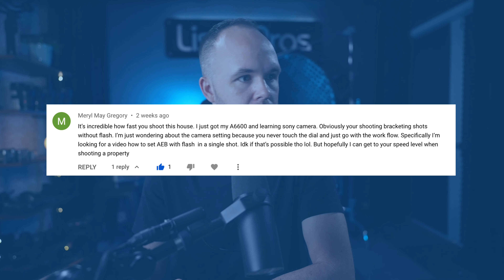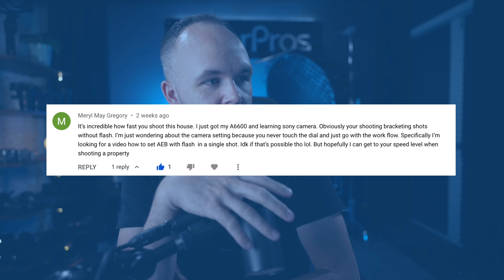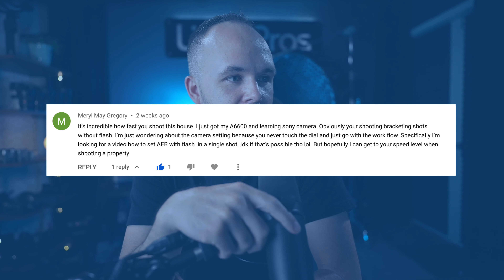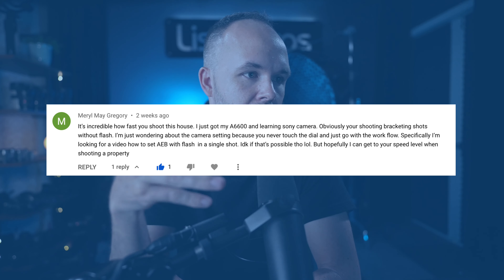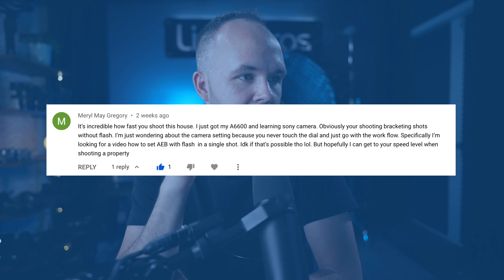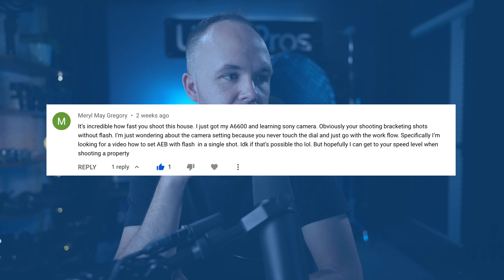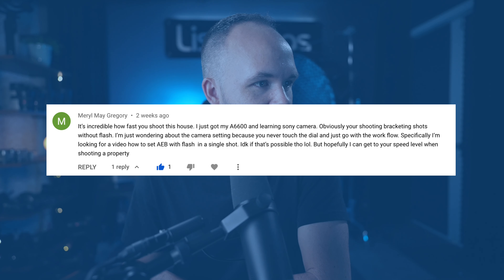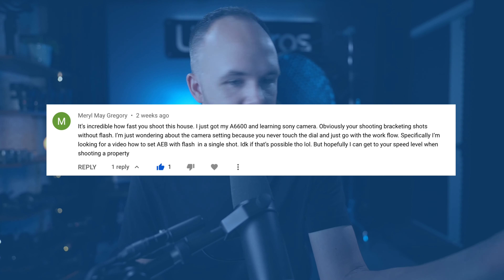Shooting Automatic Bracketed AEB Shots With Flash Using Sony Camera | Real Estate Photography